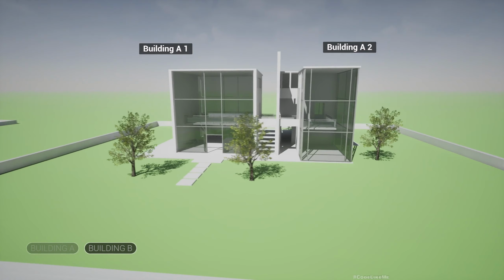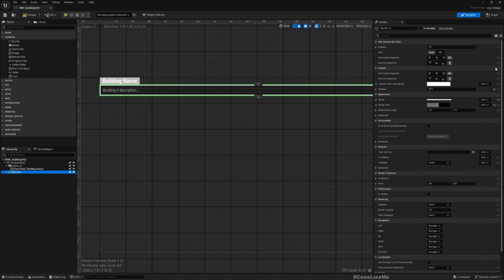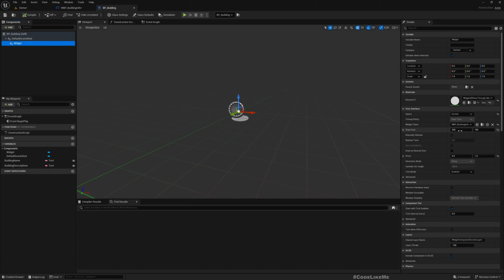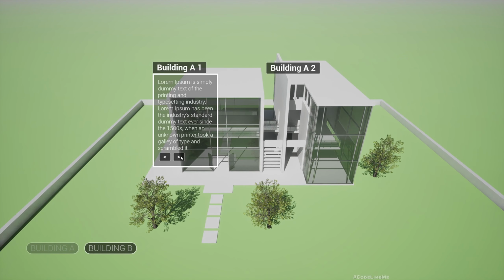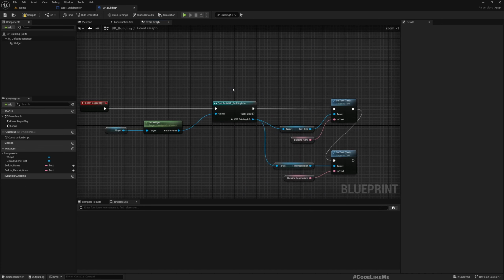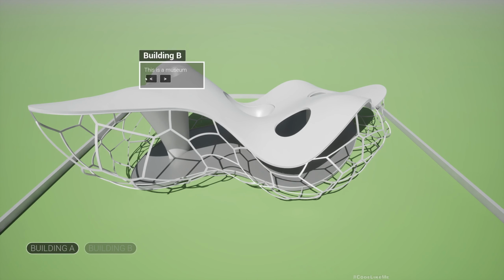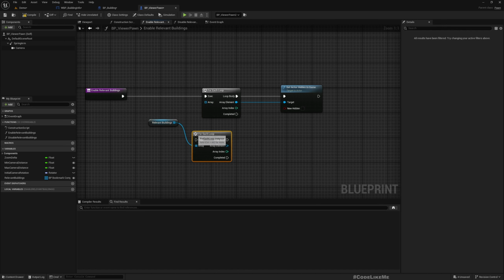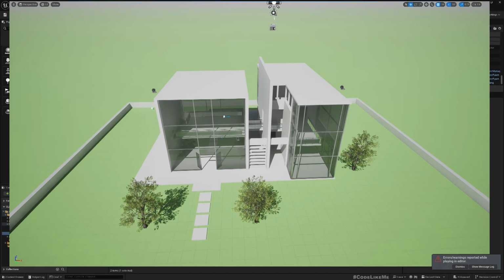Unreal Engine 5 Design Viewer Tutorial - Part 4 - Detail Panels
In this episode of unreal architectural design viewer, I am going to add a detail panel and UI navigation to jump between detail panels of different sections of the design.